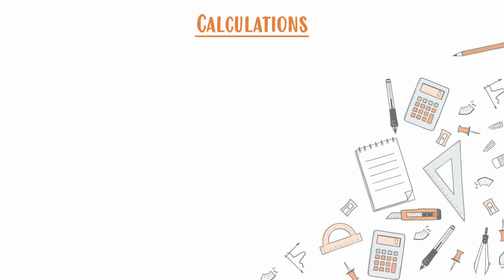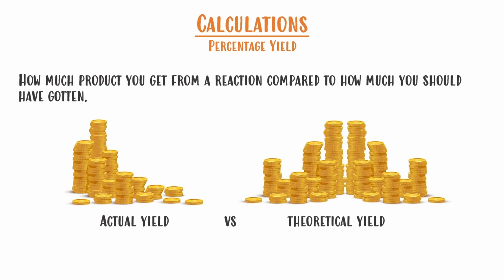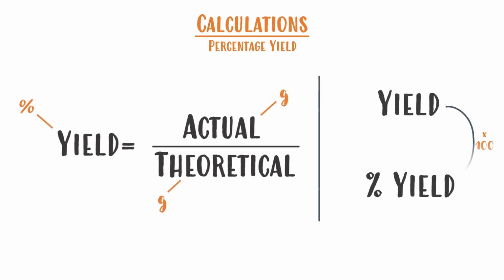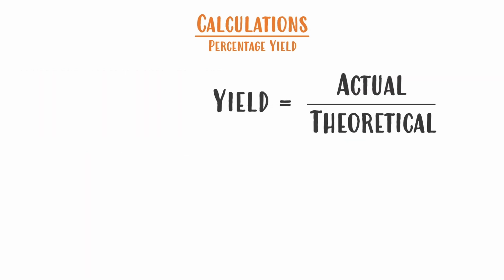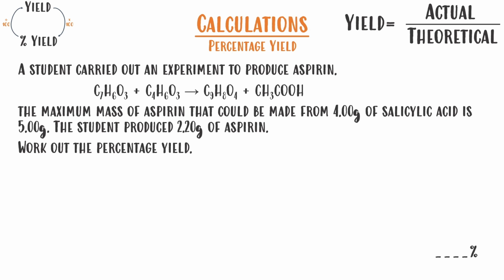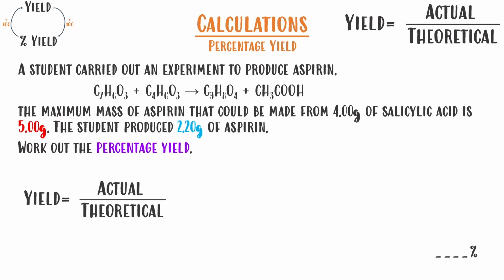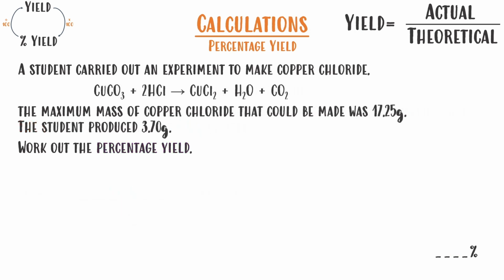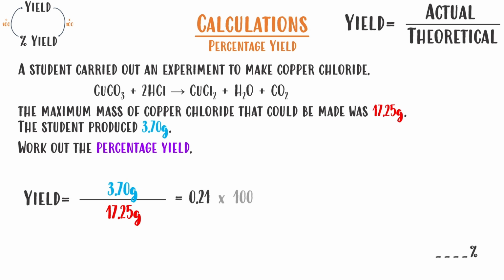GCSE Chemistry - Percentage Yield Calculations (with questions)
GCSE Chemistry Revision: Percentage Yield Explained Step-by-Step + Exam Questions (AQA / Edexcel / OCR)

Struggling with percentage yield calculations? In this lesson, I’ll show you exactly how to calculate percentage yield, structure your working, and secure full marks in GCSE Chemistry exams.

In this video, you will learn:

• The percentage yield formula explained clearly
• How to calculate percentage yield step-by-step
• The difference between actual yield and theoretical yield
• How to answer GCSE exam questions using examiner language
• Common mistakes students lose marks for

We’ll go through worked examples and exam-style questions so you can pause, practise, and then check your answer against a model response.

This lesson follows the UK GCSE Chemistry specification for:

✔ AQA
✔ Edexcel
✔ OCR

Perfect for:

• Year 10 and Year 11 students
• Mocks and final exam preparation
• Improving calculation confidence
• Securing method marks in chemistry maths questions

As an examiner, I’ll also explain how marks are awarded and what you must include to get full credit.

Continue your revision with the full Quantitative Chemistry playlist to master moles, atom economy, limiting reactants and gas volumes.